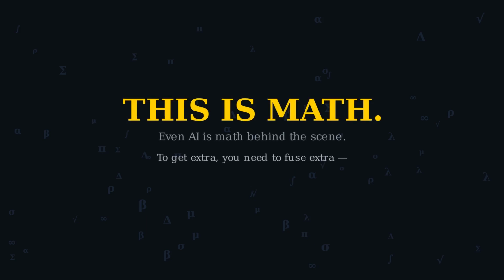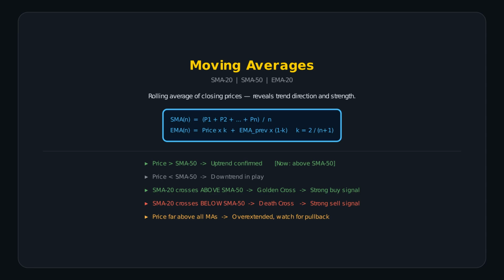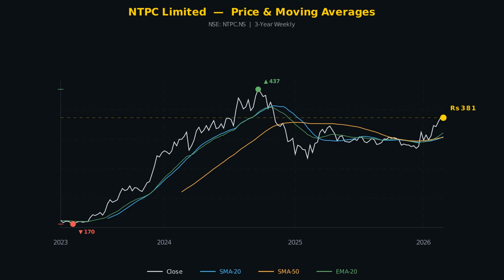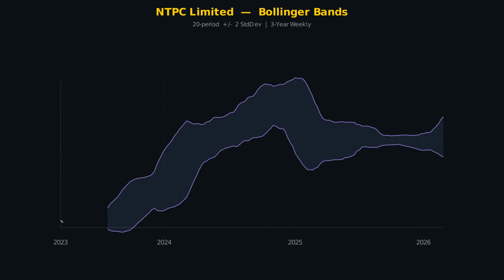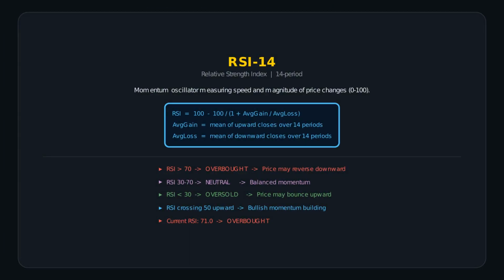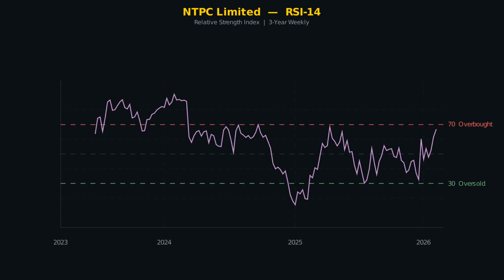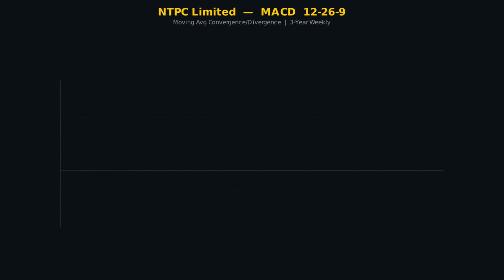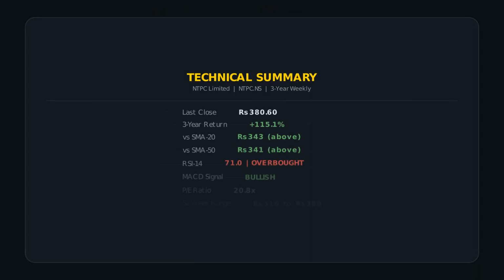NTPC – Technical Analysis (RSI · MACD · Bollinger Bands · 3Y Weekly)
📊 NTPC Limited (NTPC.NS) — Technical Analysis | 3-Year Weekly Chart | NSE

NTPC Limited operates as an integrated power company in India. It operates through two segments: Generation and Others. The company generates power from fossil fuels, hydro, solar, wind, nuclear, and renewable energy sources.

📌 WHAT THIS VIDEO COVERS
Deep-dive technical analysis of NTPC Limited using 3 years of weekly NSE price data.

🏢 STOCK SNAPSHOT — NTPC.NS
Sector      : Utilities  ·  Utilities - Regulated Electric
Market Cap  : ₹3.65T
Price       : ₹376.25
P/E Ratio   : 20.8x   EPS         : ₹18.08
52W High    : ₹389   52W Low     : ₹316